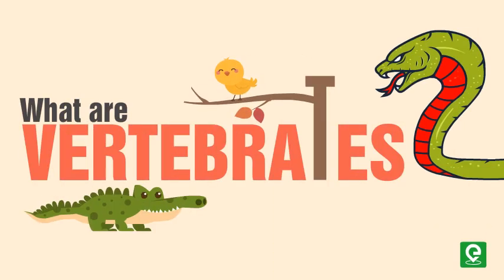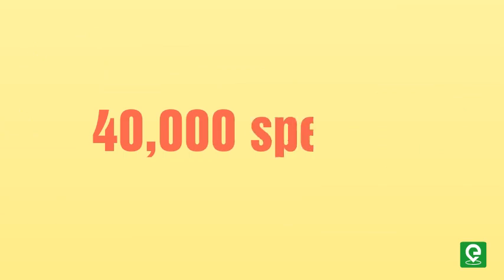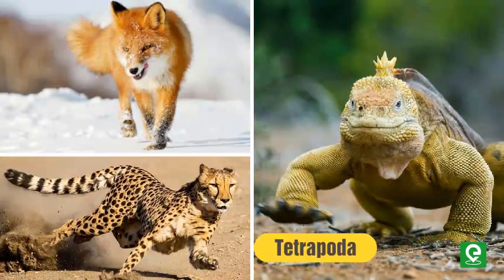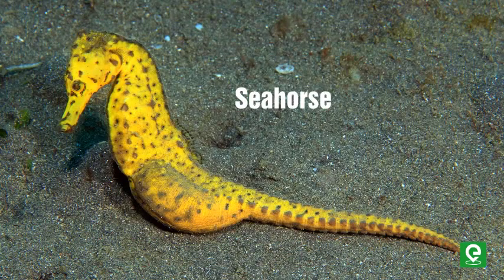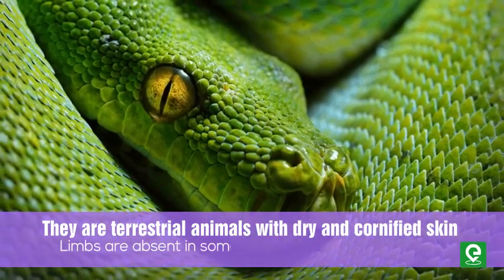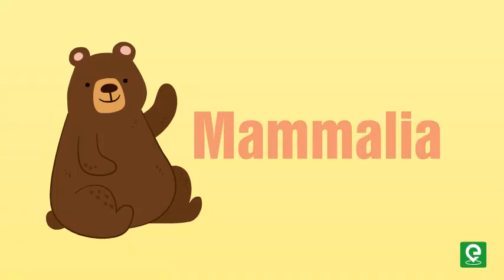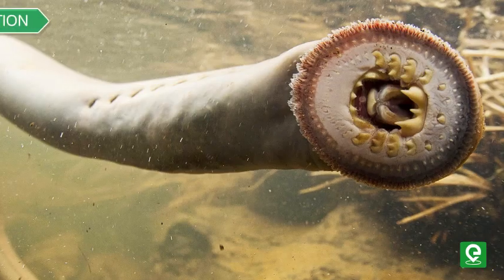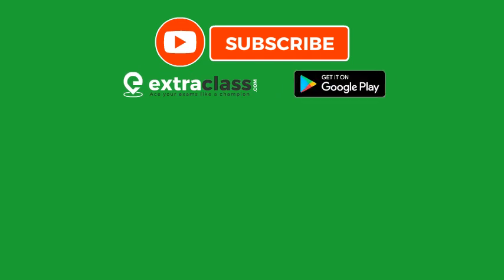What are vertebrates ? | Biology | Extraclass.com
This video will help you to learn about vertebrates, different classes and their properties.

Video Highlights

1:09 – Agnatha
1:41 – Gnathostomata
1:54 – Pisces
2:50 – Tetrapoda
5:09 – Questions asked in Medical Entrance Exams

Happy Learning!!